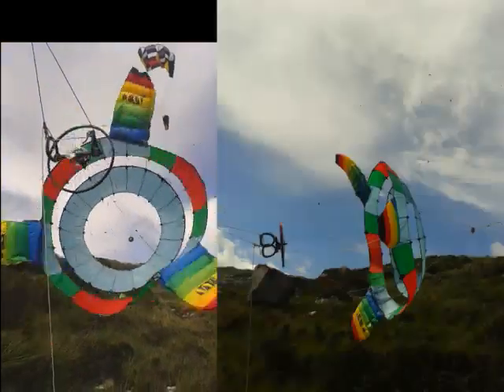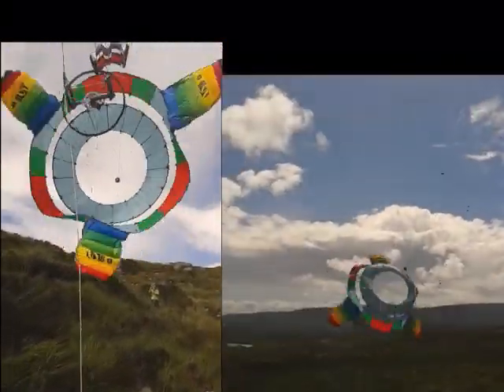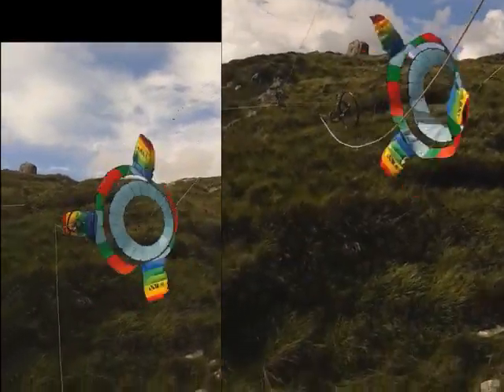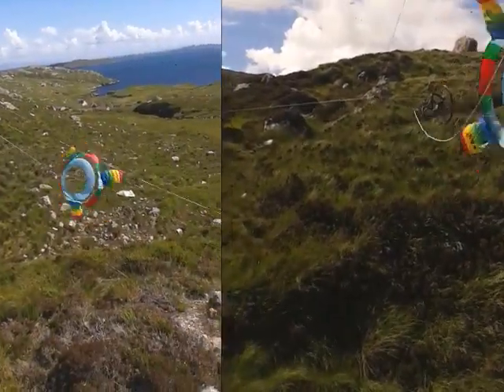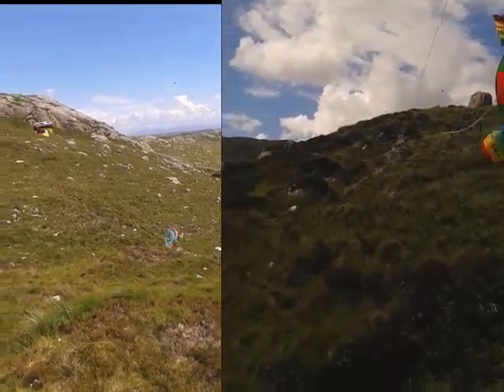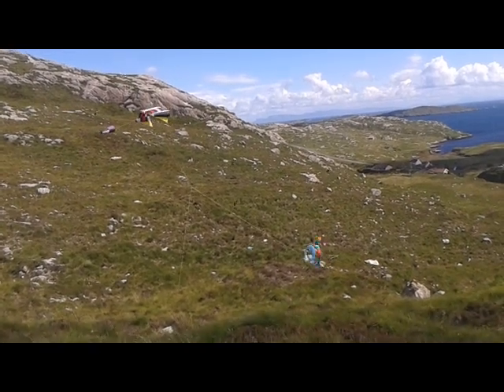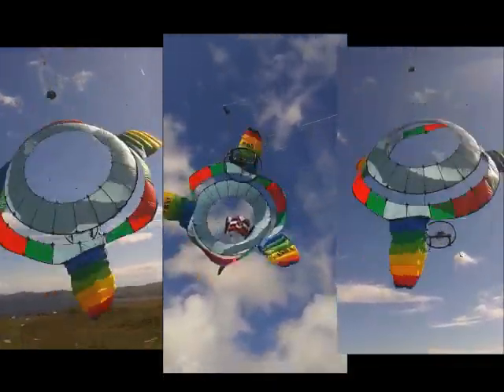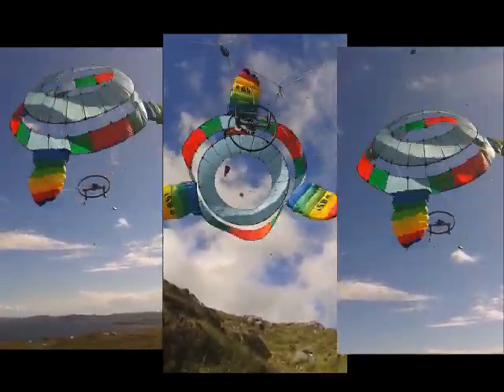wind turbine with no tower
A flying wind turbine with no tower... OK I used a valley and a lifter
kite, but it's still v cool